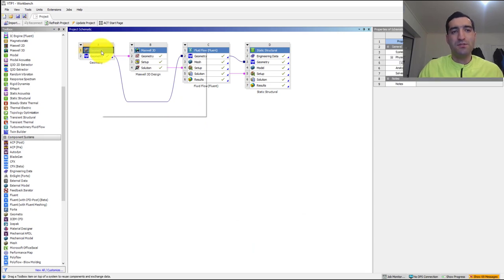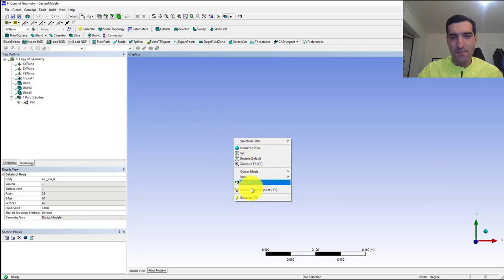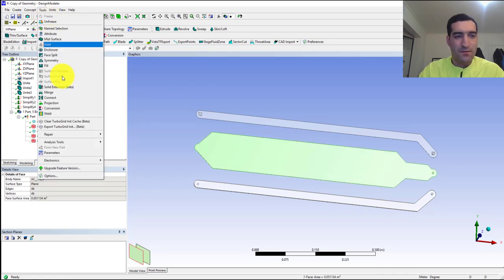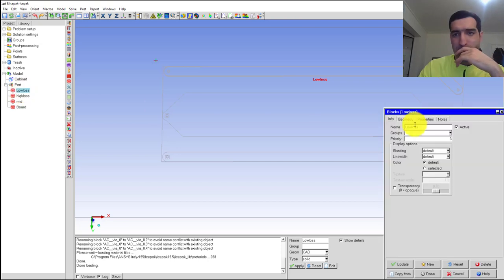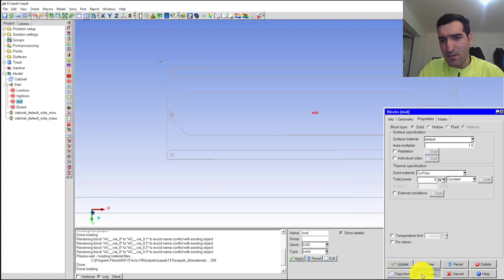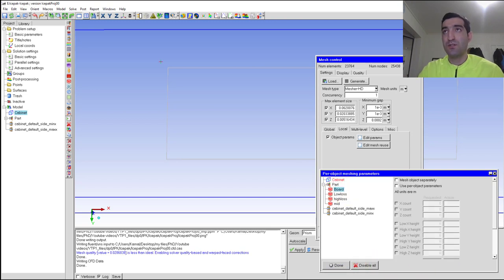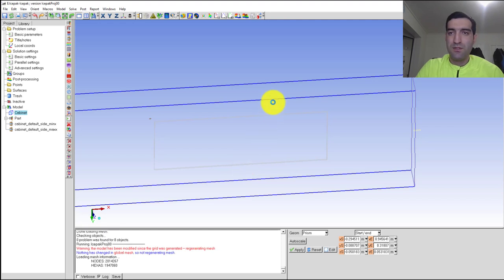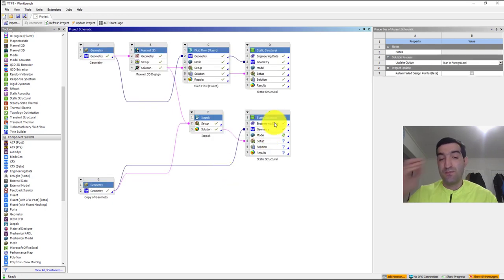ANSYS Lessons: Thermal and Mechanical Analysis of a Power PCB - Part 5 of 5 (Icepak Analysis)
In this video you will learn how to prepare the geometry for ANSYS Icepak then how to export and use the power losses from ANSYS Maxwell into ANSYS Icepak module. You will also learn how to define a fine mesh settings in Icepak and how to plot the 3D body temperature on the object faces.